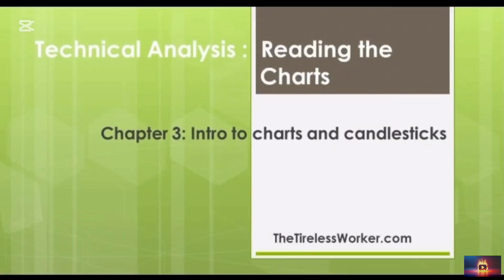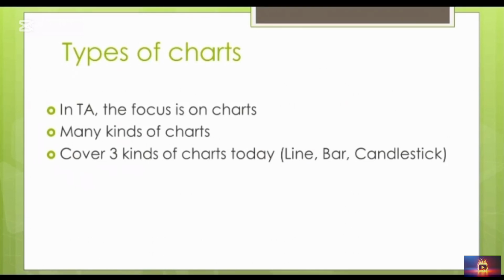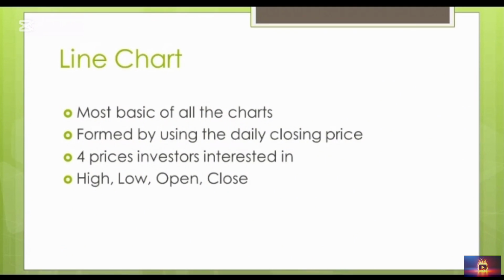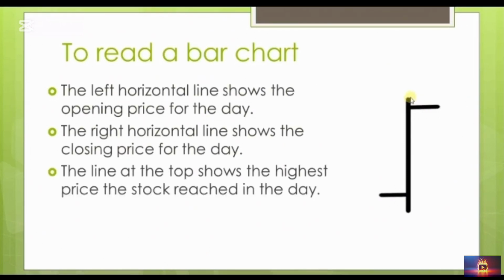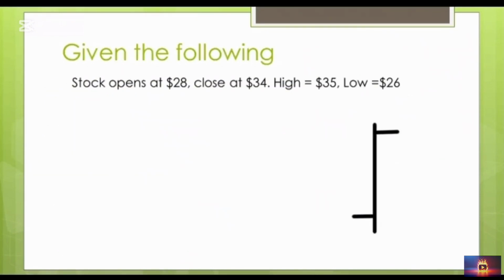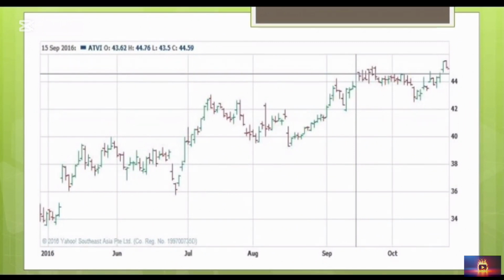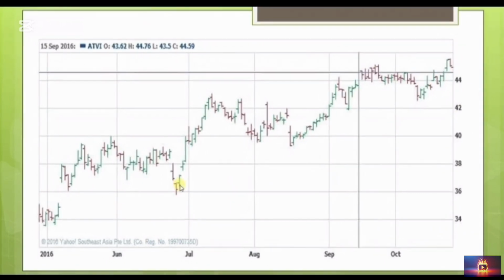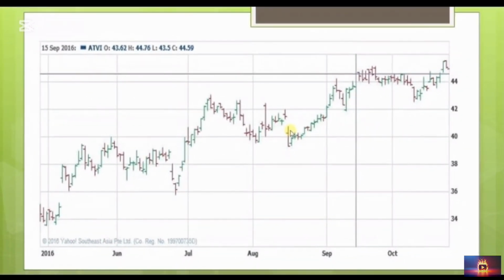Data Visualization Essentials: Graphs and Charts | Lesson 5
Visualize your data with ease! Line and bar graphs are essential tools for presenting trends, patterns, and comparisons. Learn how to create and interpret these graphs to make informed decisions and drive business growth.